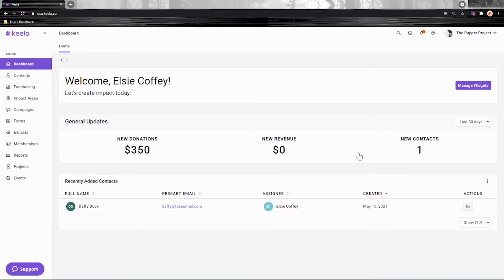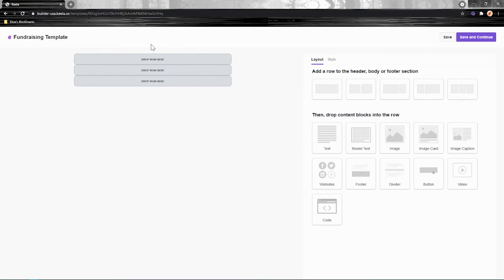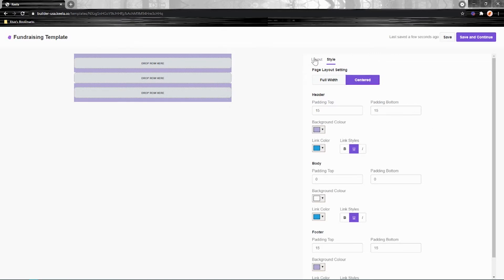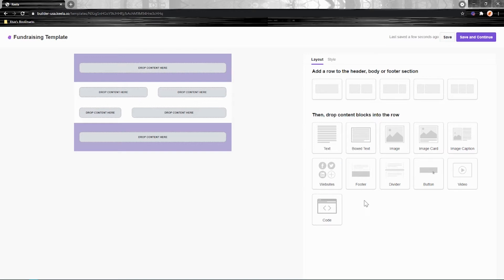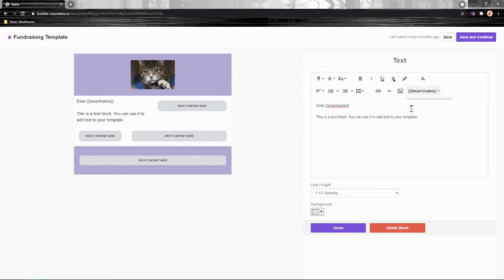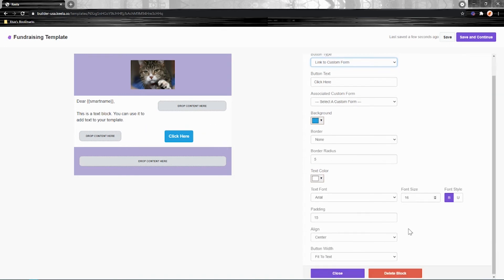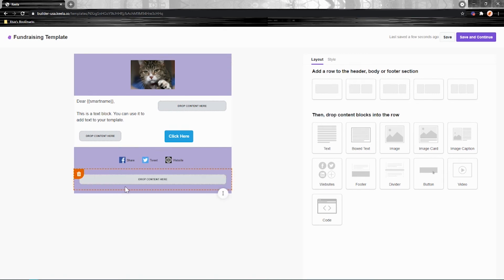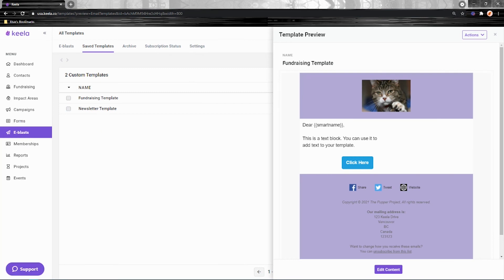Create an E blast Template for mass emails.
Save yourself time in the future by designing some E-blast Templates now. You'll be able to use these to create and send E-blasts whenever you need!